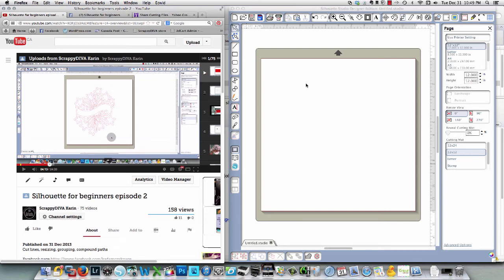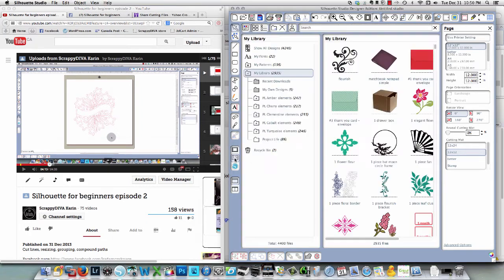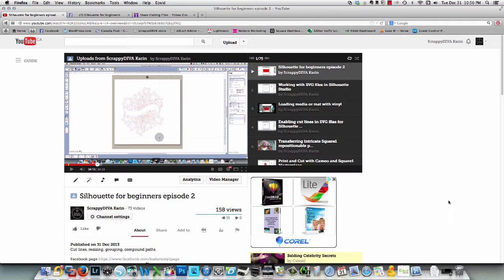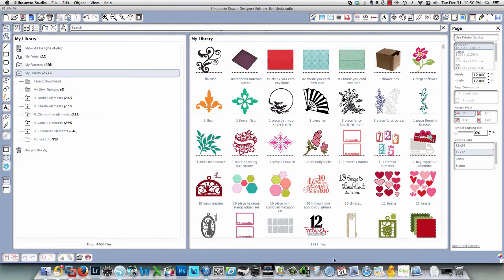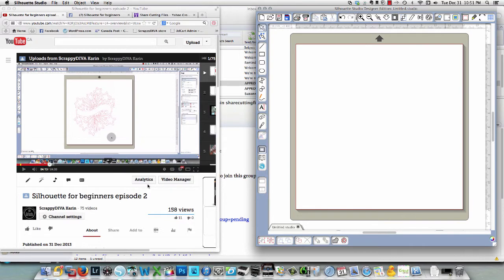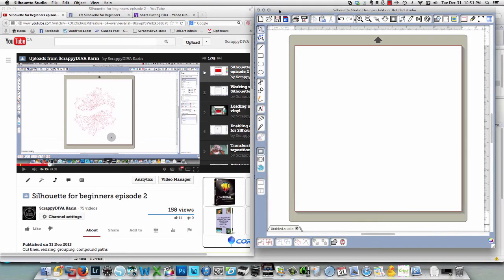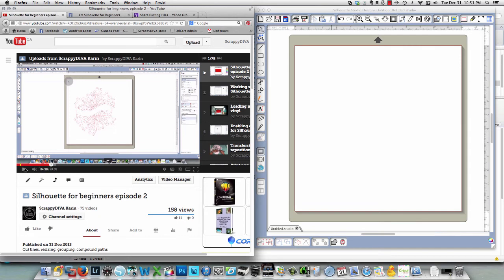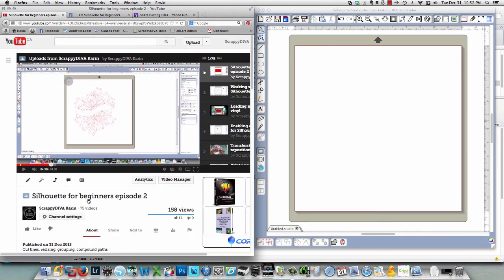Split screens with videos & program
My husband came up with this great tip so that you can display videos on one side of your screen and work along in Silhouette Studio on the other side of the screen.